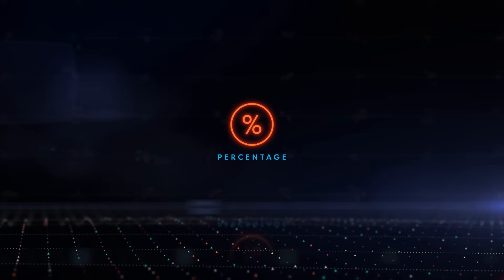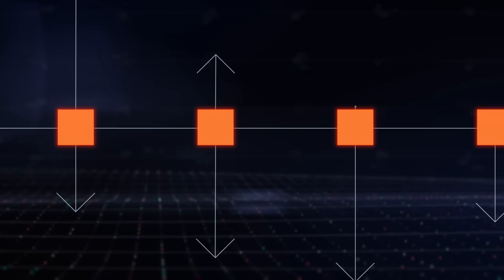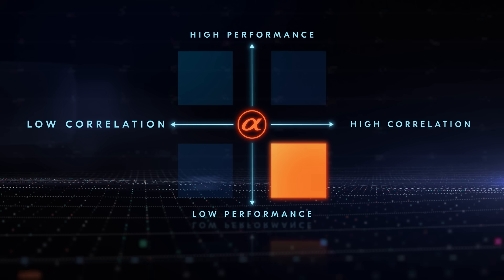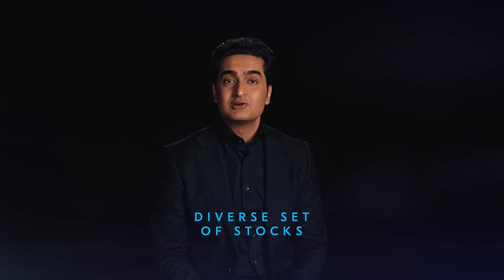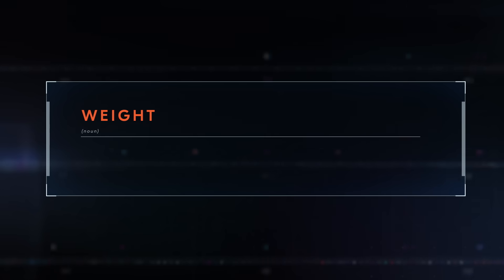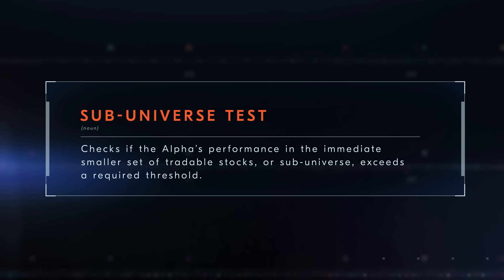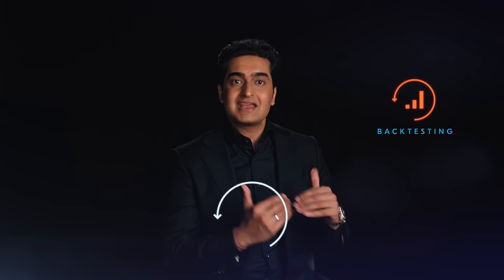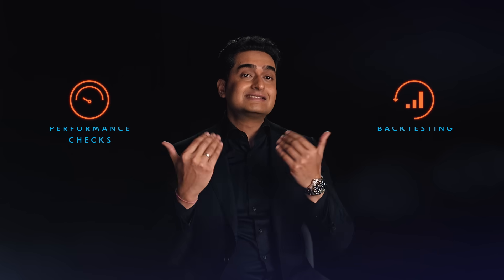Learn2Quant: How Good is Your Alpha? A Metrics-Based Approach | Lesson 3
Welcome to Learn2Quant, hosted by Nitish Maini, Chief Strategy Officer at WorldQuant. With an impressive career as a quant researcher and portfolio manager before joining WorldQuant’s leadership team, Nitish brings his expertise to guide you through this beginner’s series on quantitative finance.

In Learn2Quant, you’ll discover how to develop your own research ideas — from data collection and building predictive models to combining strategies and managing risk. Each video is packed with practical examples you can test out yourself on WorldQuant BRAIN, our simulation platform.

Start your journey into quantitative finance today by logging into BRAIN and exploring the Learn2Quant series.

00:00 Introduction
01:09 Backtesting
02:01 Performance Metrics
03:56 Conclusion